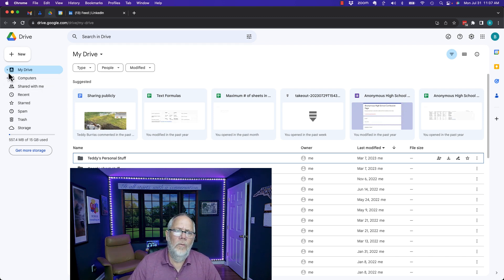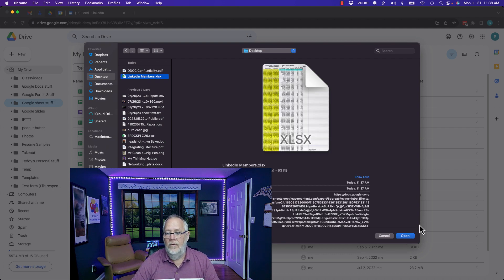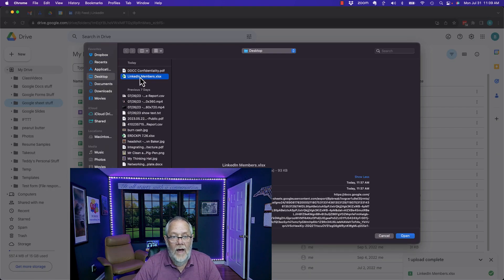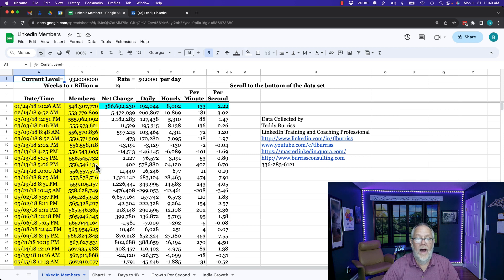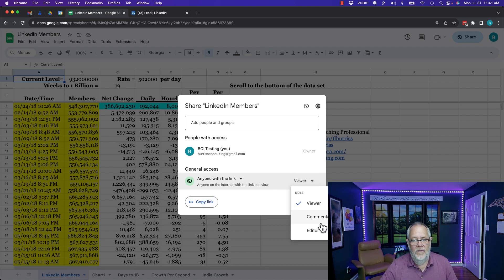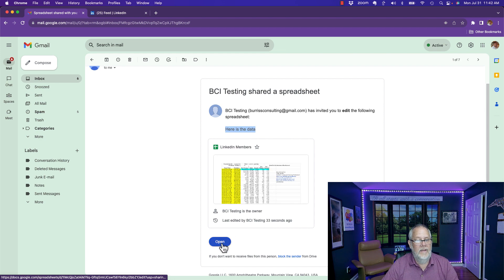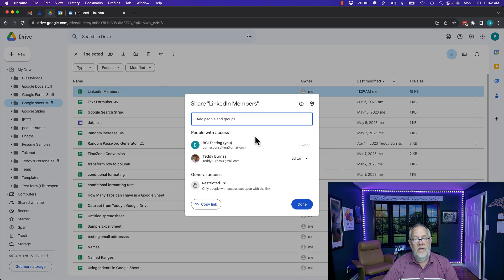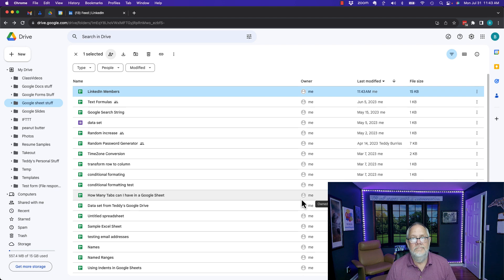How do I upload an Excel Spreadsheet and share it through Google Docs?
I demonstrate uploading an Excel Spreadsheet and sharing it through Google Docs.